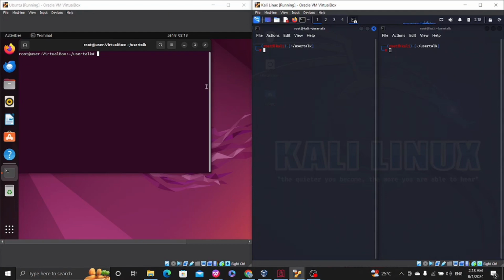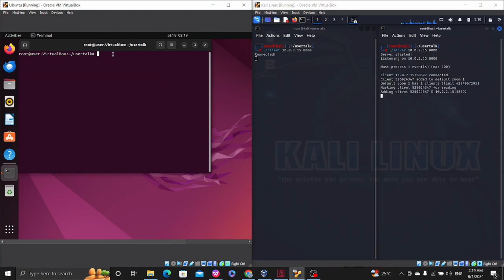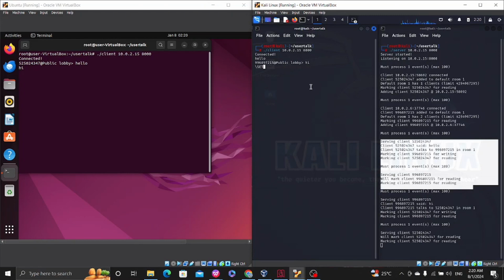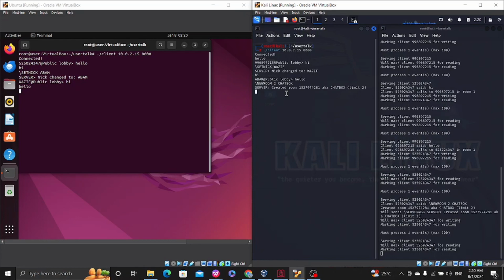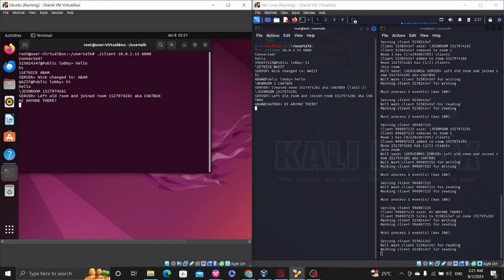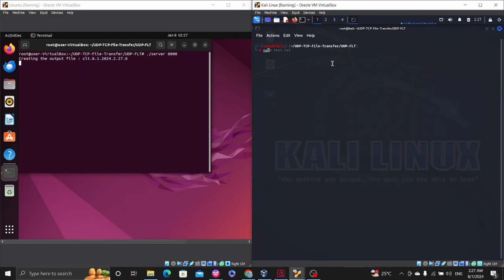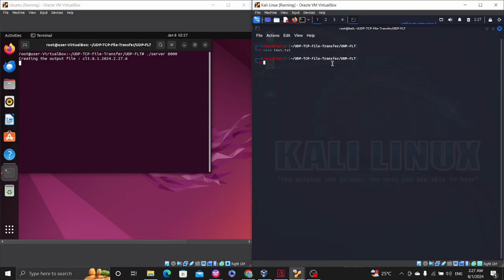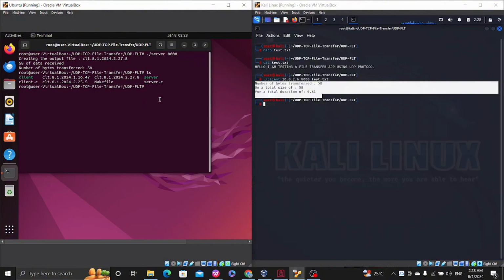PROJECT 2 BCN3033 - CA22064